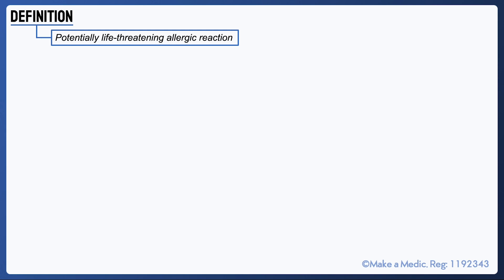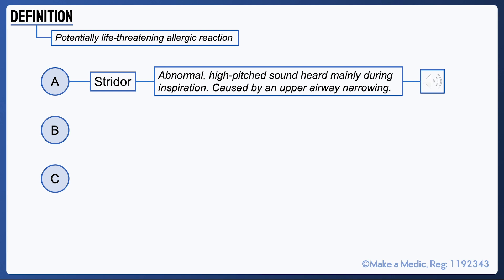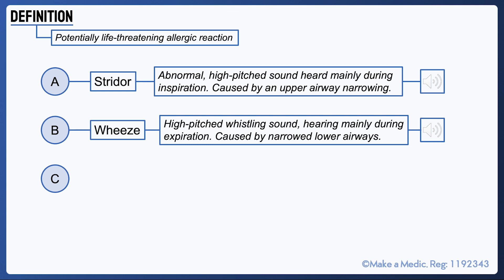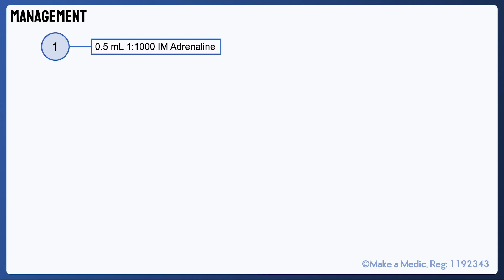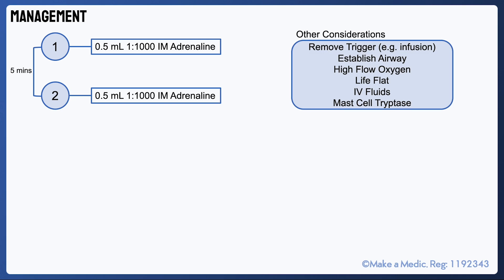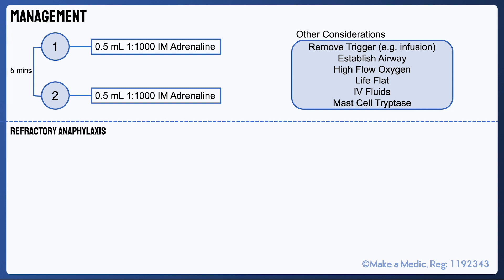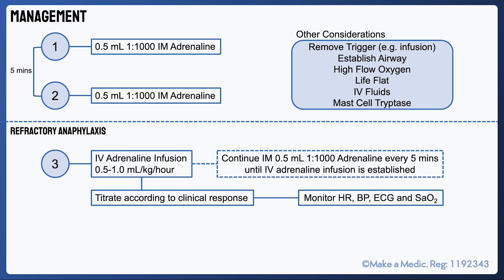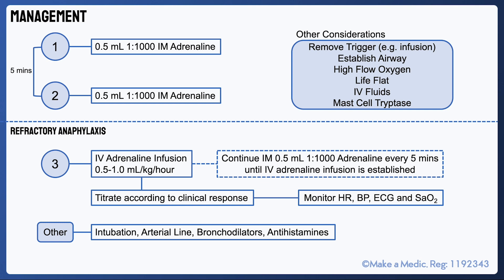Anaphylaxis Explained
In this short video, we go through the latest Resuscitation Council guidelines on the management of anaphylaxis.